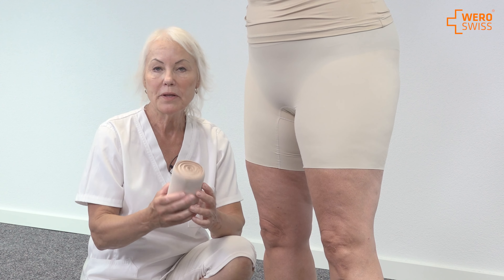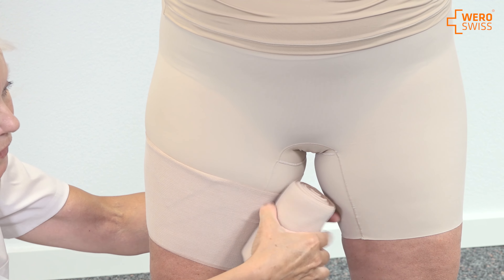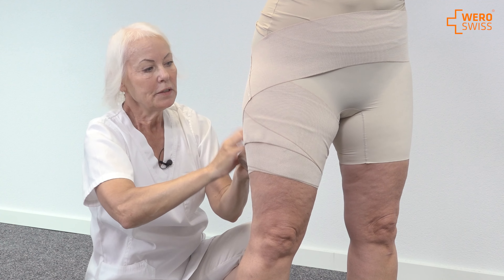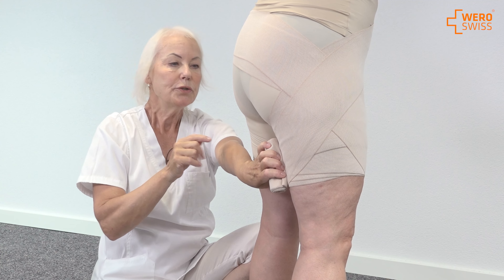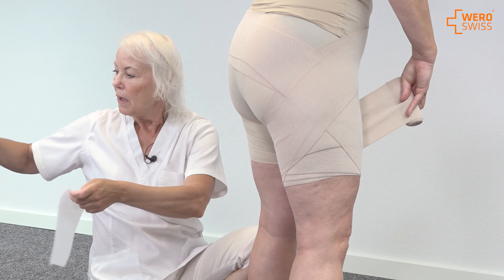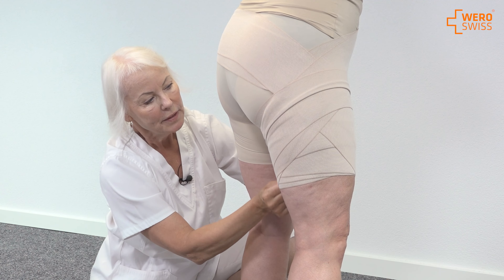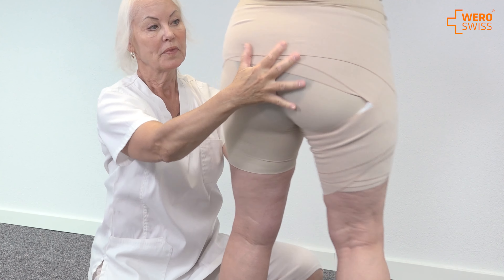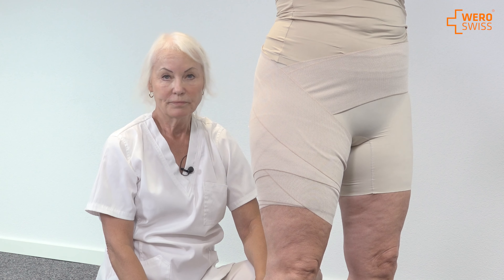Hip and Thigh Bandaging on One Side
This video is produced by Wernli AG in Switzerland
Since 1932 we produce high-quality elastic dressing materials for medical, sports, retail and veterinary applications as well as surgical face masks type EN 14683 IIR.

Wernli AG
Eggasse 4
4852 Rothrist CH